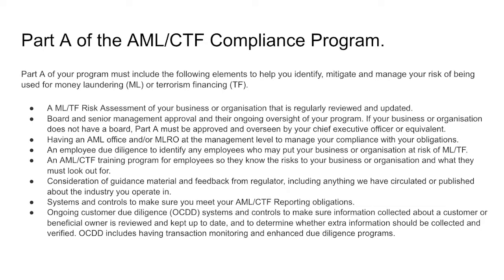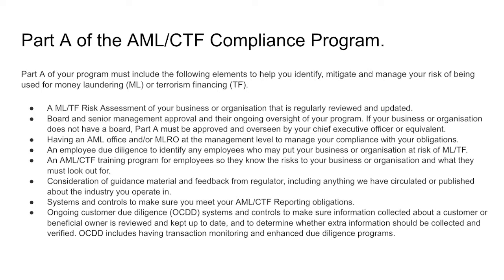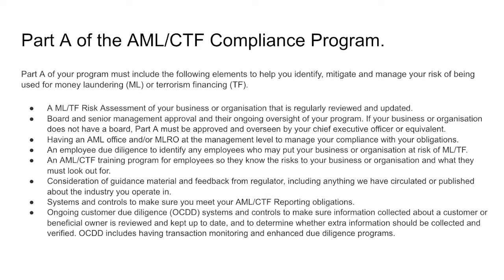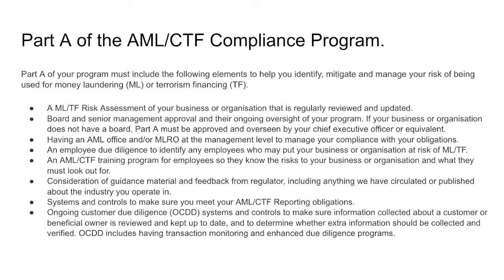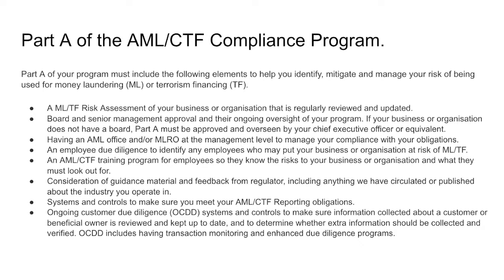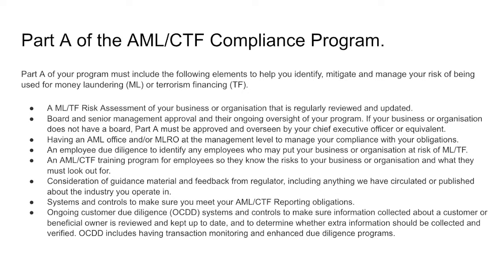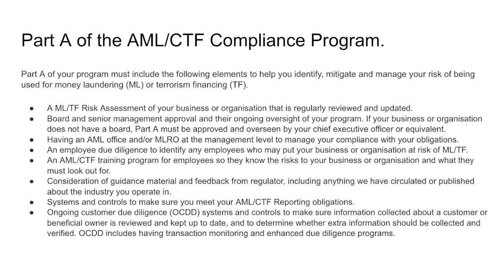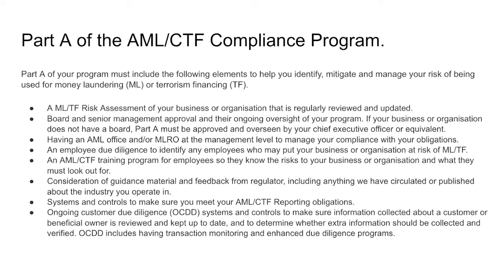AML CTF Compliance Program Part A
Want to be a KYC Analyst? This course is focused on the technical skills of a KYC Analyst and will prep you for a job in the field.